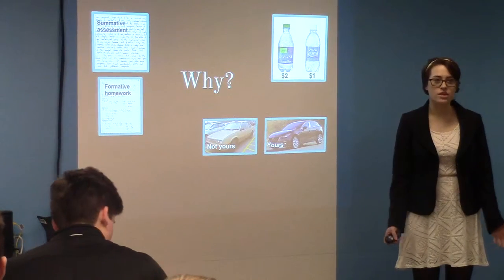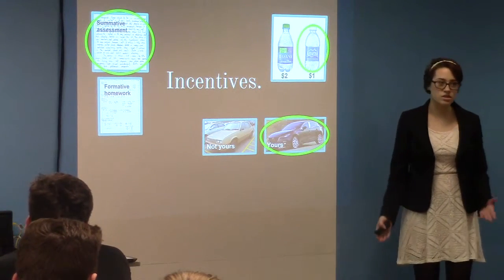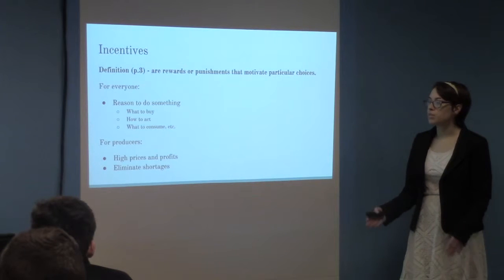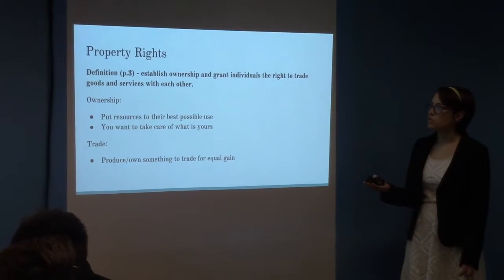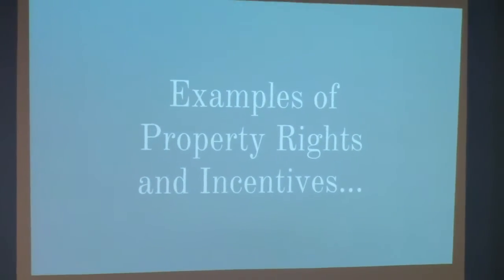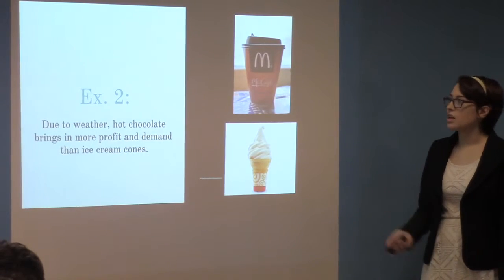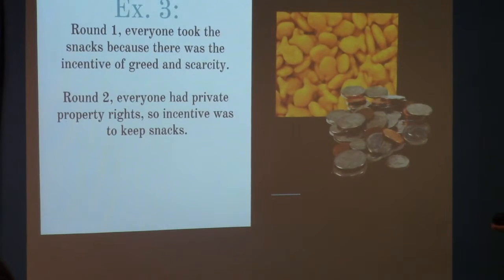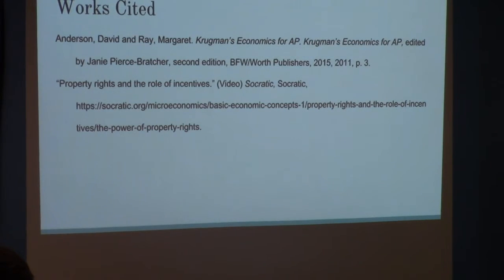Property Rights and Incentives Lizzy